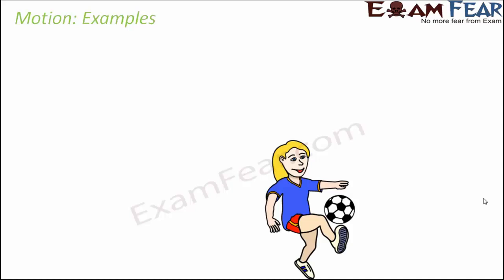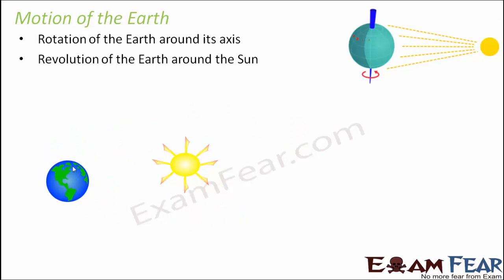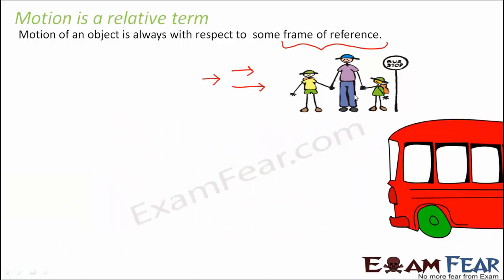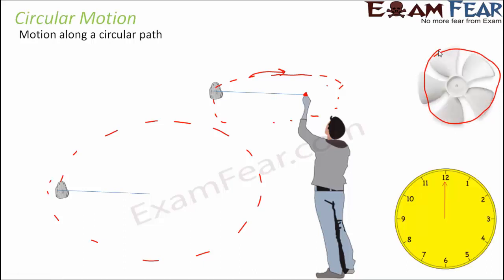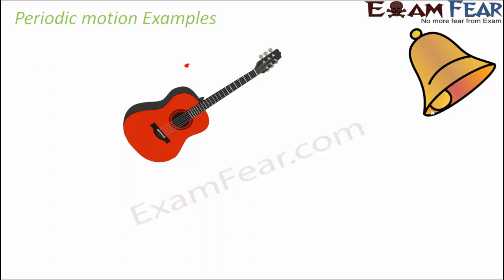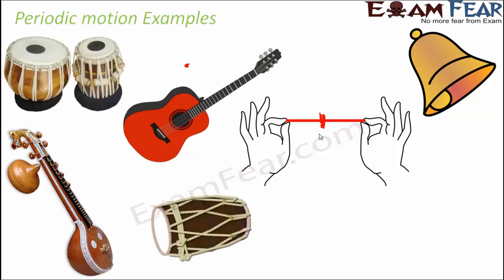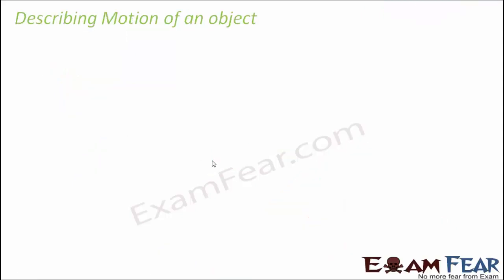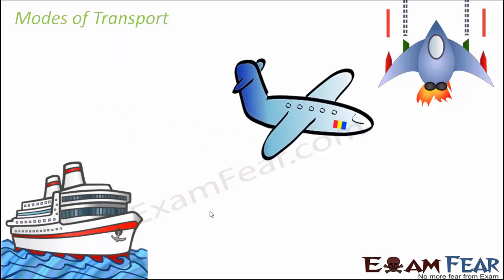Motion types |Motion & Measurement of Distances #2 |Class 6 Science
➡️ Watch the entire playlist for Class 6 Science Motion and Measurement of distance :

Motion is mathematically described in terms of displacement, distance, velocity, acceleration, speed, and time. The motion of a body is observed by attaching a frame of reference to an observer and measuring the change in position of the body relative to that frame with change in time. The speed of an object is the magnitude of the change of its position. Distance is a numerical measurement of how far apart objects or points are. In this video, we will cover:
1. What is Motion?
2. Change in position in time
3. Examples of Motion
4. Motion of the earth
5. Motion is a relative term
6. Motion is always with respect to some frame of reference
7. Rectilinear motion
8. Motion along a straight line
9. Motion along circular path
10. Periodic motion which repeats itself in periodic intervals of time.
11. Periodic motion examples
12. Motion of a spinning top
13. Describing motion of an object
14. Mode of transport
15. Fast vs slow motion
16. Which is faster?
17. Chapter 10 Science class 6
18. Motion and Measurement of distance class 6 Science
19. class 6 science chapter 11